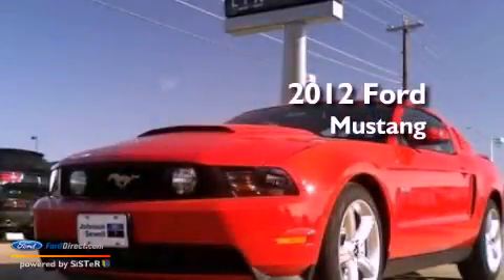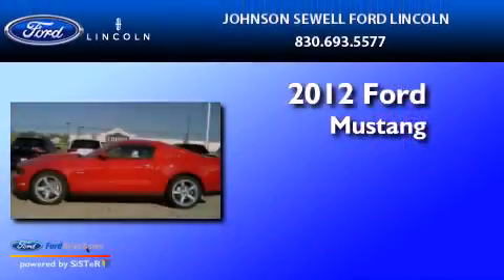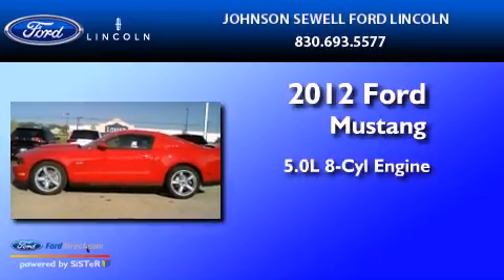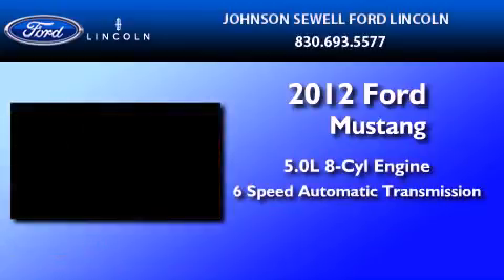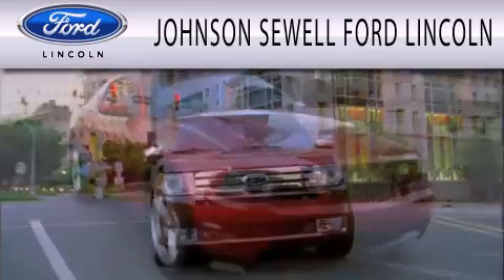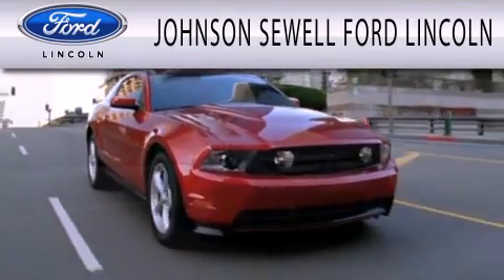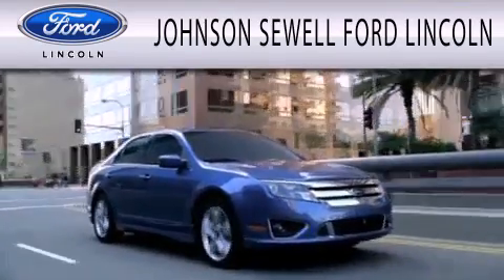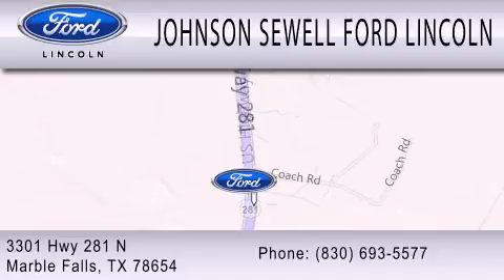2012 FORD MUSTANG TX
Year : 2012
 Make : FORD
 Model : MUSTANG
 Engine : 5.0L V8
 Trans . : AUTO 6SPD
 Exterior : RED
 Miles : 14
 Interior : BLACK
 Stock : L166